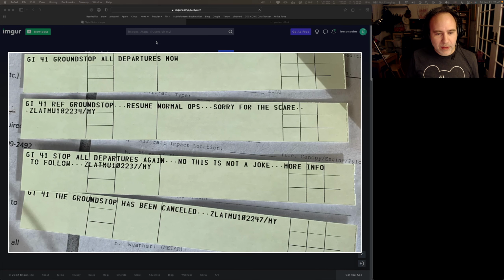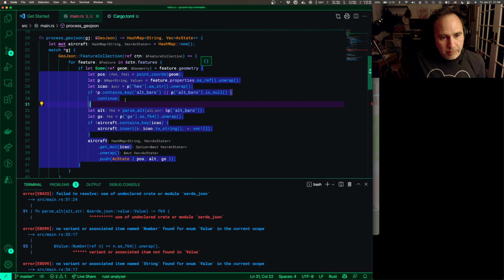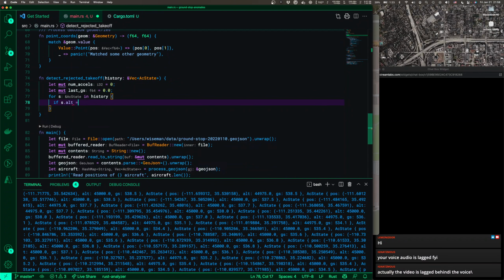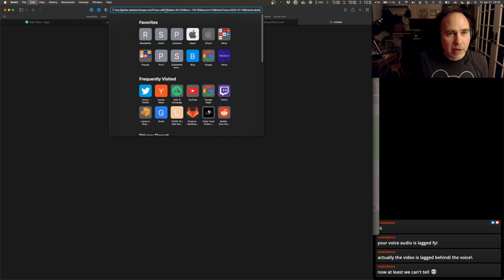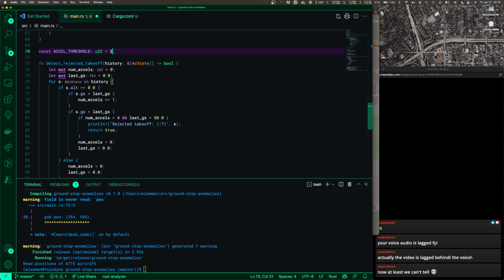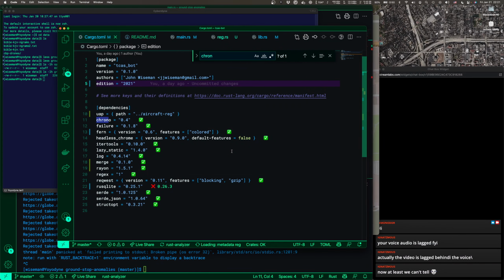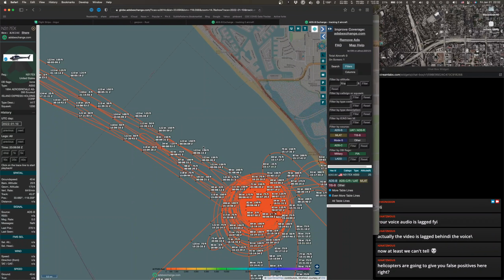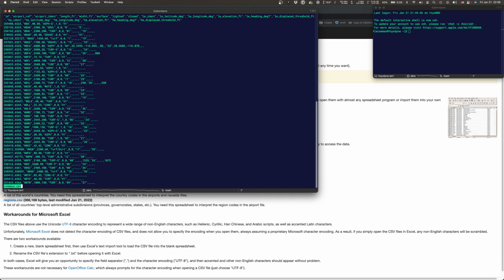Live coding: Ground stop anomalies: Rejected takeoffs pt. 2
On 1/10/2022, the FAA issued a nearly unprecedented ground stop for the entire west coast and Hawaii. Maybe coincidentally, around the time of the ground stop a passenger jet had to reject its takeoff from LAX because of a runway incursion by a small plane. This stream is part 2 of writing some code to answer the question "Were there any other rejected takeoffs, or go-arounds (aborted landings) during the period of the ground stop?"

In this episode I write Rust code to process aircraft position, speed, and altitude history obtained from ADS-B and ADS-B Exchange to try to accurately identify rejected takeoffs.

Note that the stream ends abruptly because I lost power. Santa Anas, y'all.